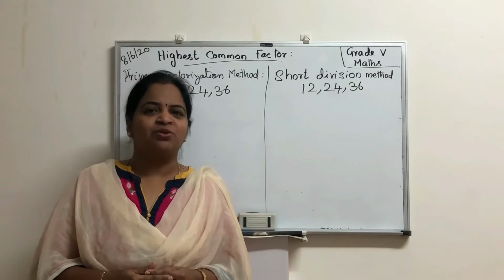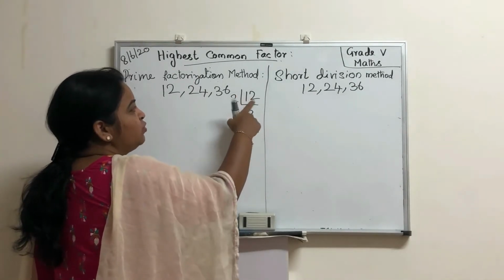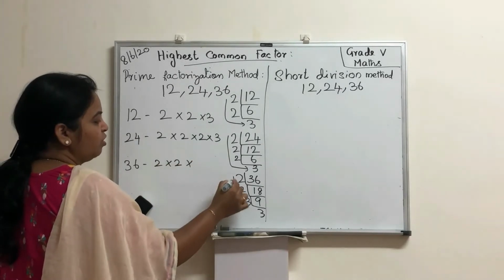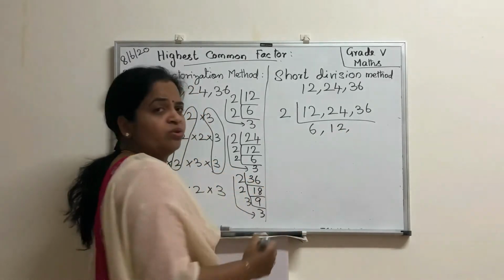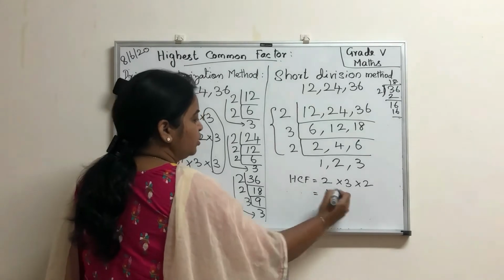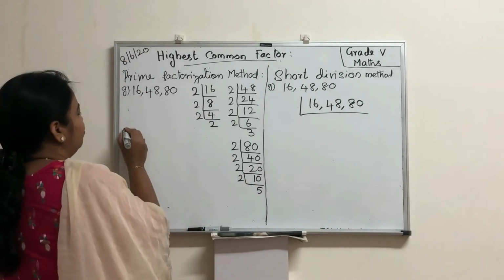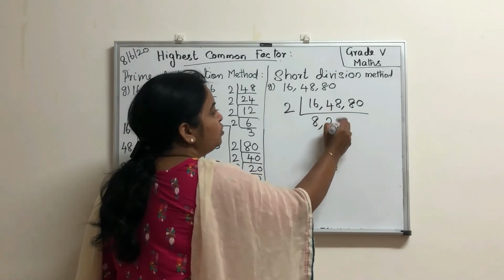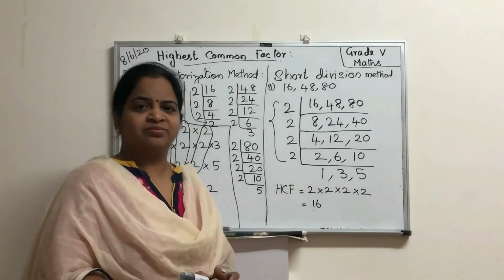HCF-Grade 4 ,Grade 5,Grade6-Highest common Factor-CBSE